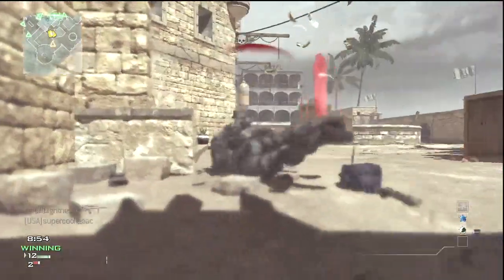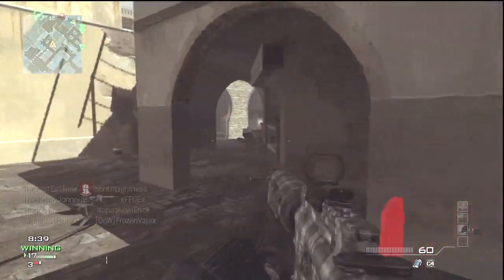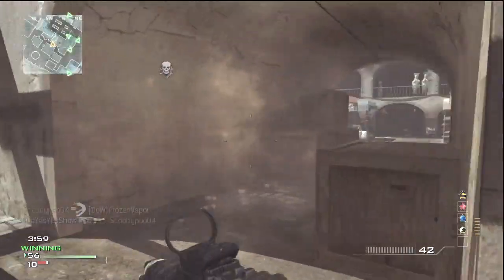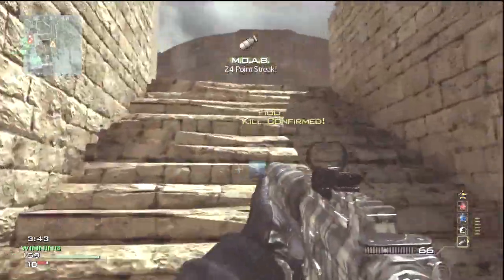M16 patch talk | First commentary | supercoolisaac 32-3 KC moab on Seatown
The first part of the game starts off fairly slow but it shows off the new m16 pretty well with a mix of close and long range engagements. I know the commentary isn't fantastic by any means lol, still need to get my voice setting right, but any and all feedback is appreciated :)